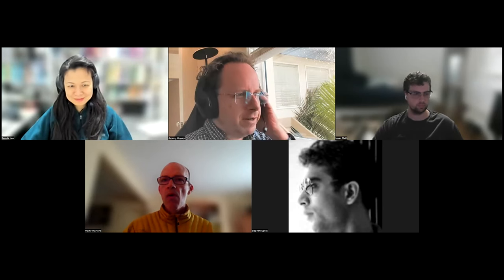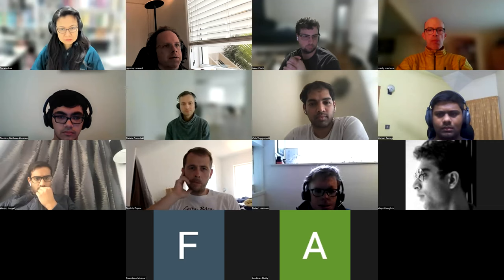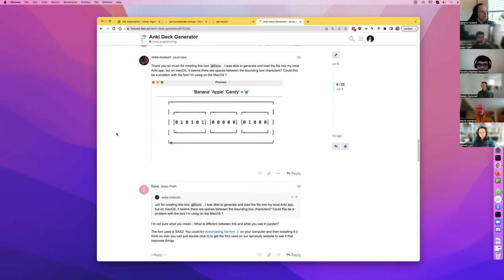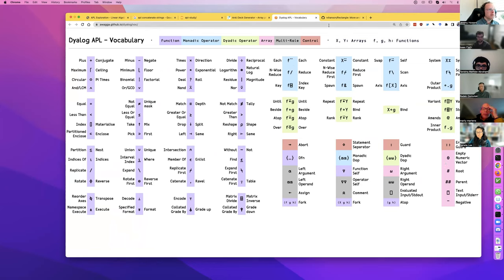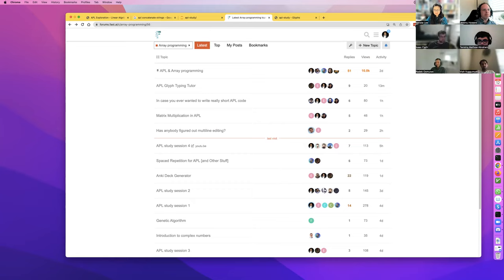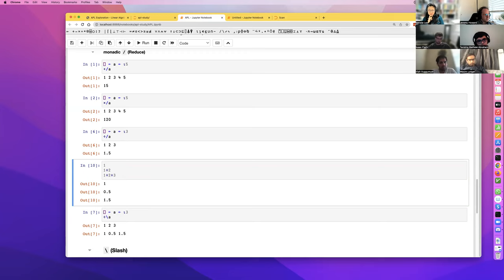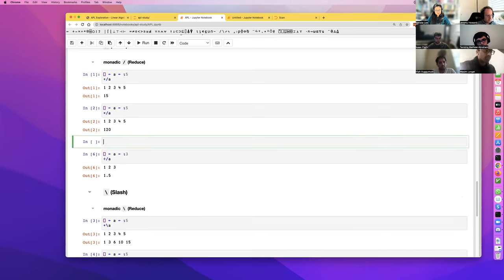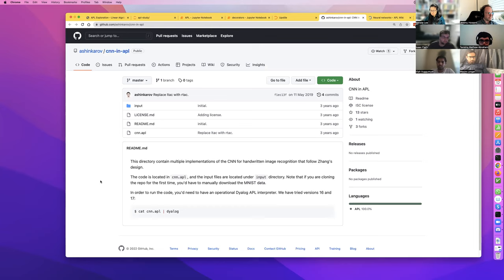fast.ai APL study session 5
Part 5 of the APL study group.